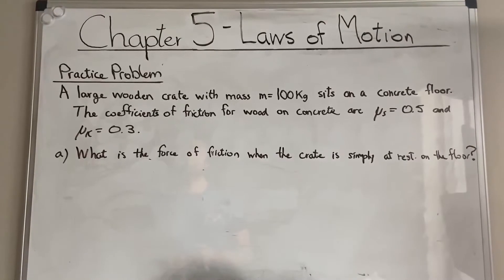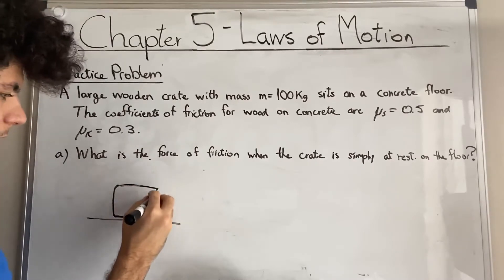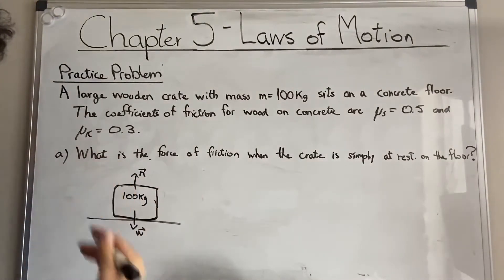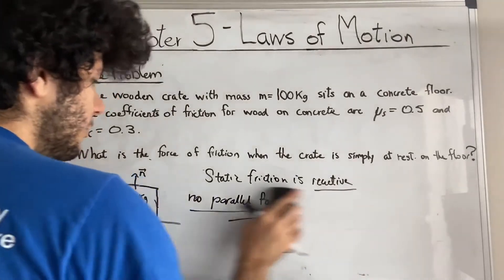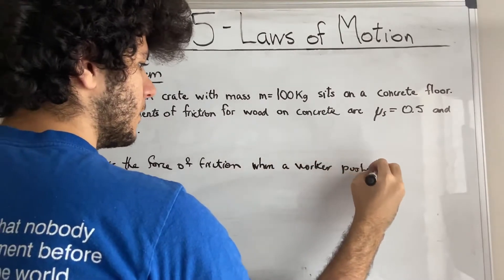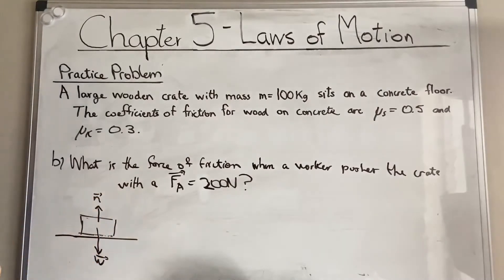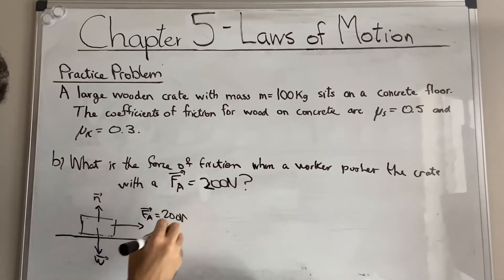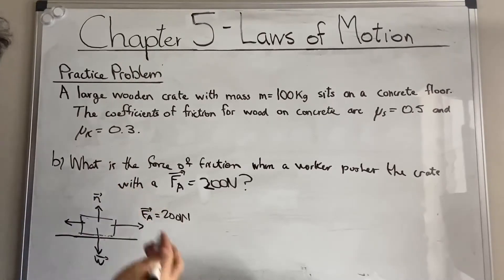Physics 101 - Practice Problem from Chapter 5 - Laws of Motion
Today, we are going to divert from the usual flow of things and work on a practice problem from Chapter 5. Forces are going to be used for all of the following chapters, so it’s a good idea to start getting acquainted with them!

I hope you guys enjoyed the video! Please let me know what your thoughts are in the comments down below!